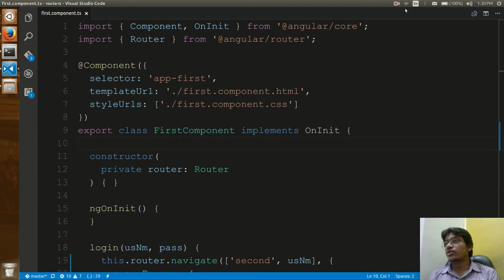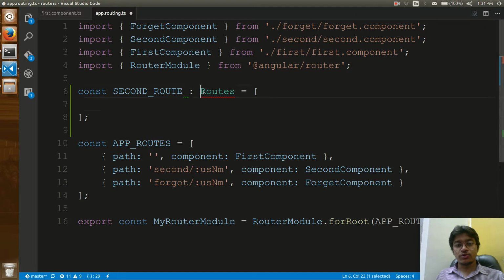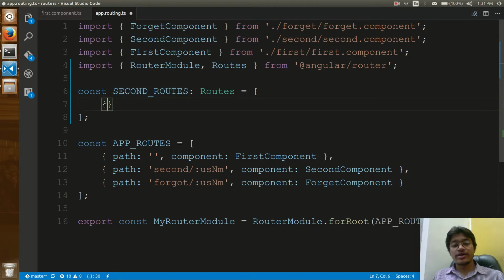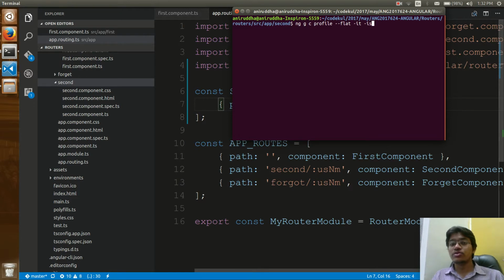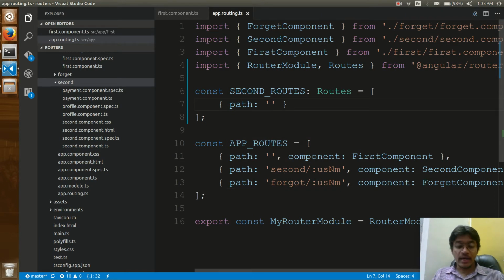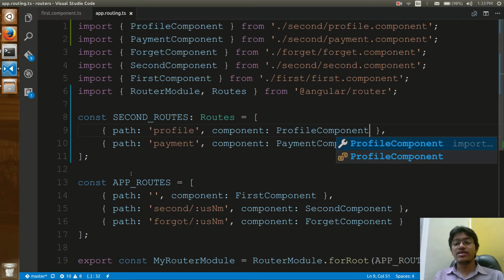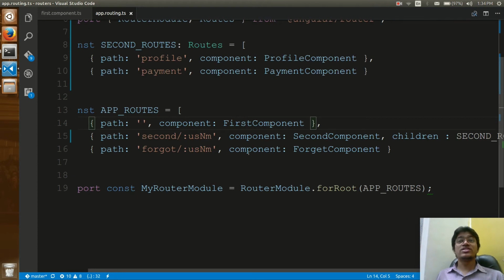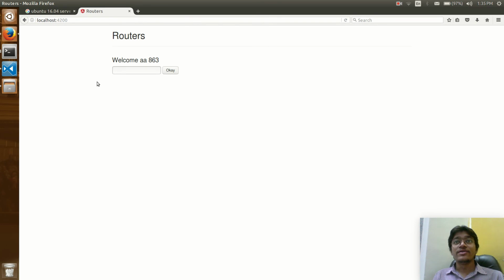Angular 6 Tutorial for Beginners - Router Child Route in Angular [Part 1]